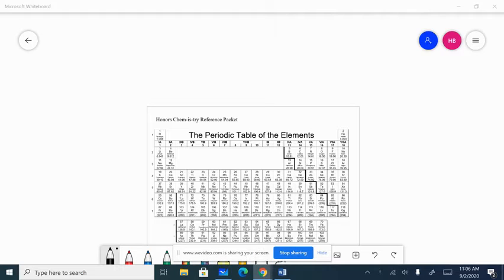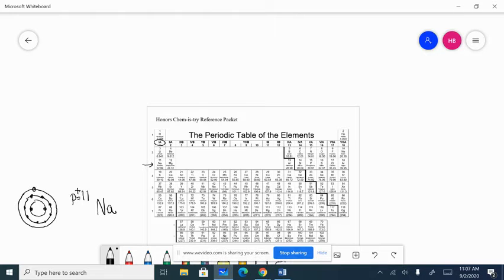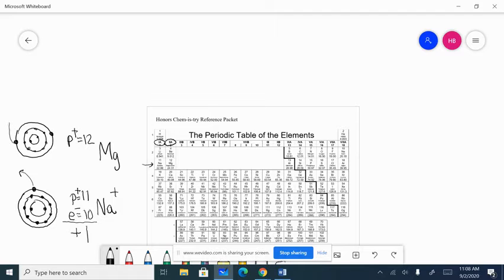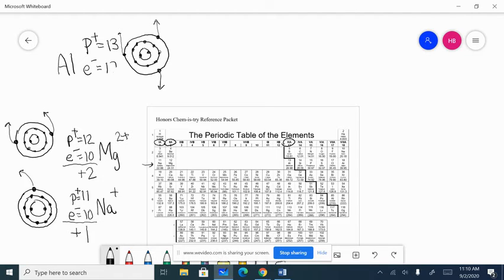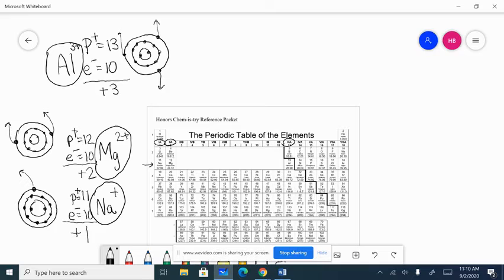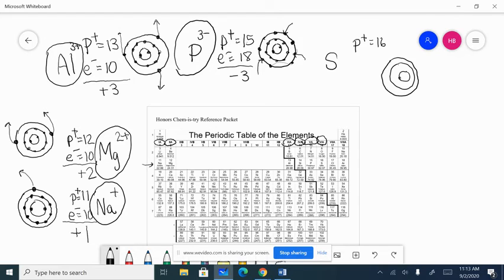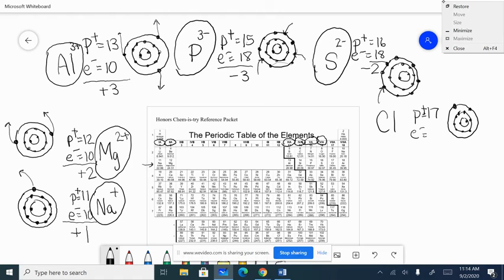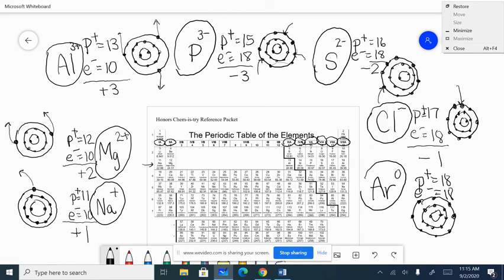Ion Charges 2020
Why do ions form with the charges that they do?